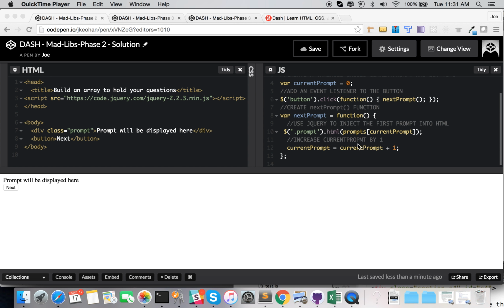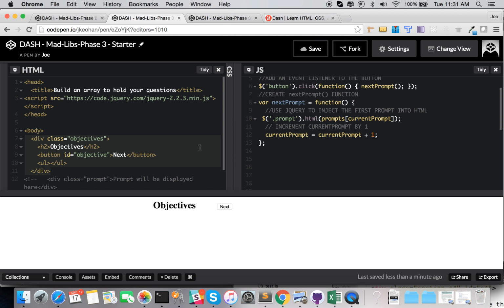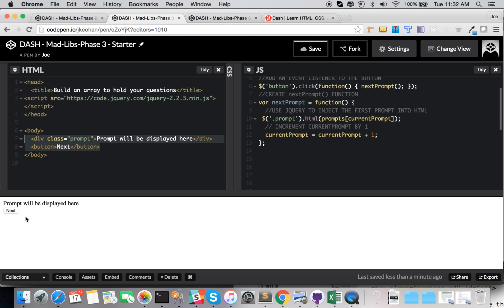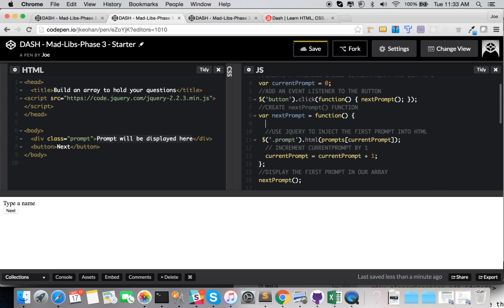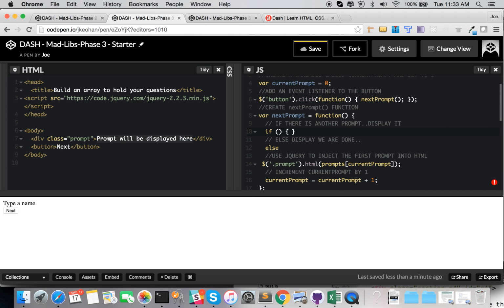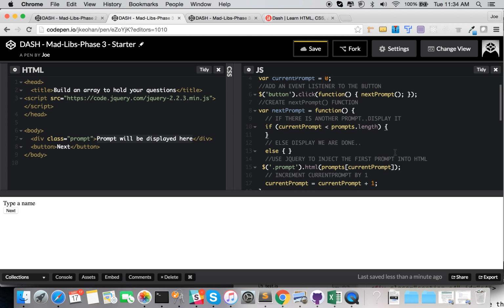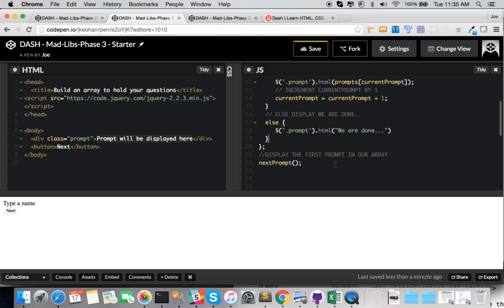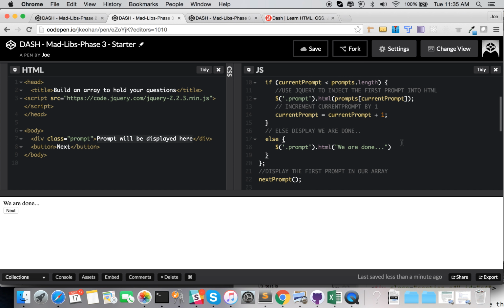MadLibs Tutorial - Part 3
In Part 2 I'll add a Next button and configure it with an event listener to update the question when clicked as well as moving inside an array,